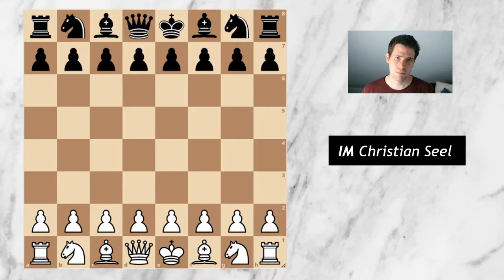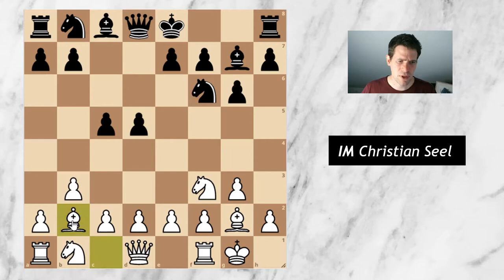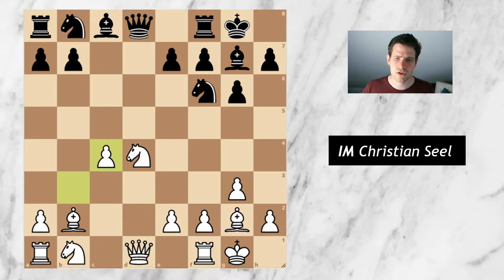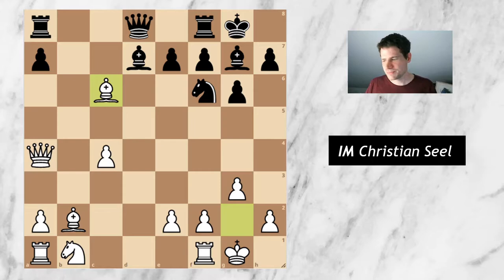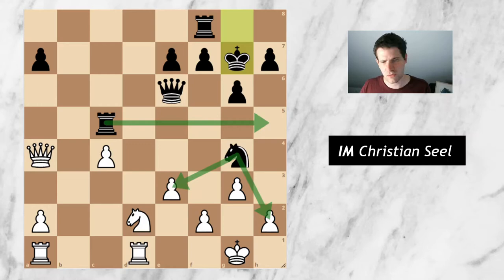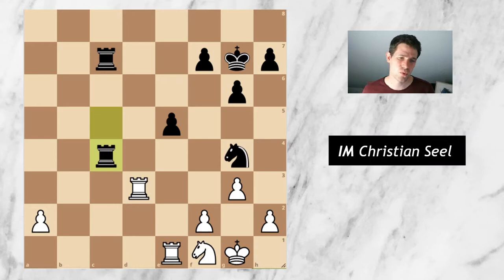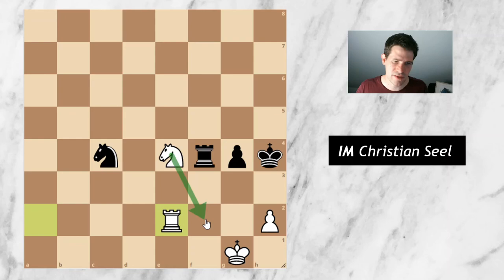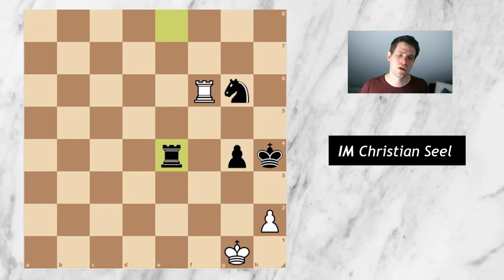Bundesliga: IM Seel - GM Jones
In the second game of the Bundesliga weekend, I played against the English GM Gawain Jones. A crazy case of mutual chess blindness arises in the opening. After the early hiccup, an interesting struggle ensues.

Timestamps: 00:55 Game Starts
05:05 Crazy Blunder
07:53 Complicated Middlegame Starts
12:45 Getting Overambitious
16:33 A Crucial Decision
18:32 Black's Winning Chance
24:01 Aftermath

Photos: Ralf Rache